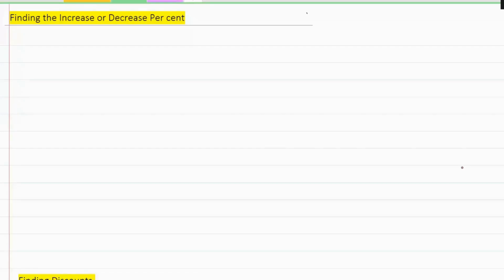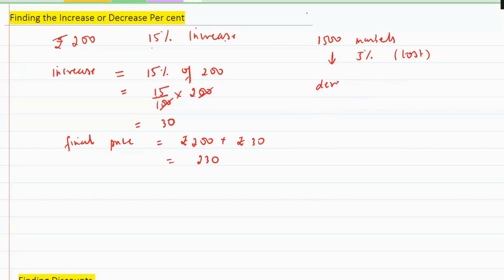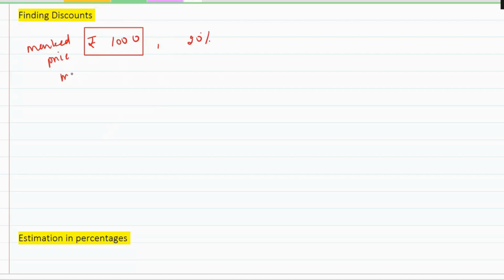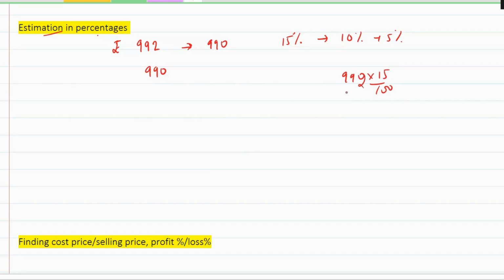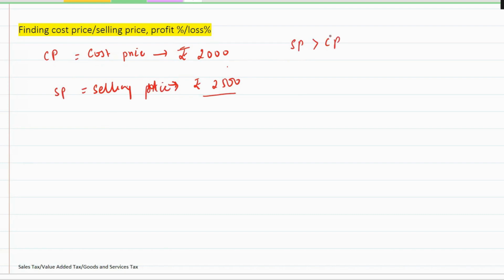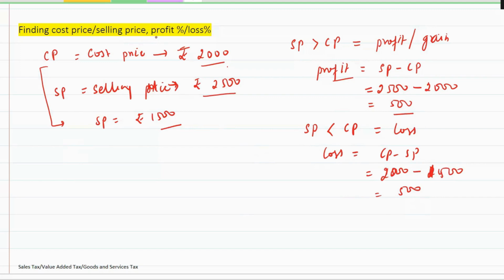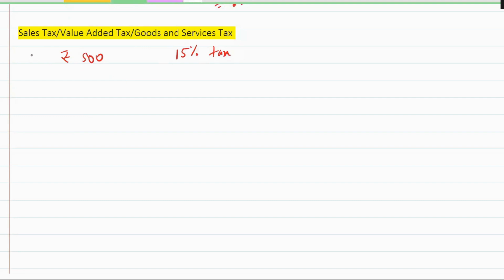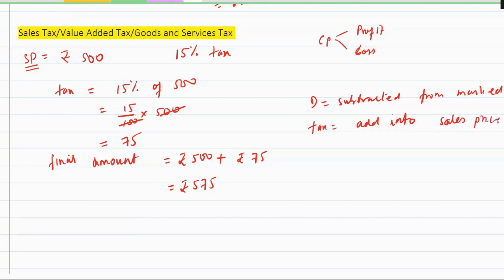C-7 Comparing Quantities Part 2 , Increase and Decrease percentage, Discounts, Profit and Lost,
From Algebra to Geometry. From word problem to any kind of real life math calculations. Everywhere you will need ratio and proportion. Which is a part of percentage.

Here I am starting new chapter class 8 cbse that is comparing quantities.

For Online Classes
Put comment as "CBSE (which Class) Math"
Or DM on Instagram ID is Lets_Score_Full
I take class 8th to 10th Math CBSE Board

 MY TEACHING ADDS
Stylus I use
Laptop I use

BOOKS I REFER
R. D. Sharma